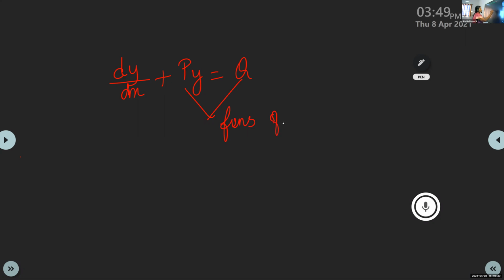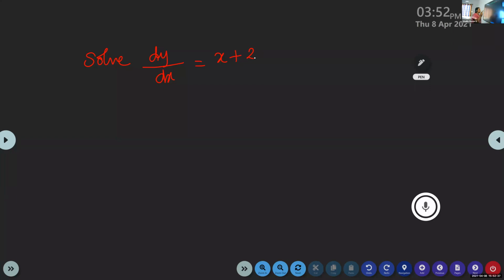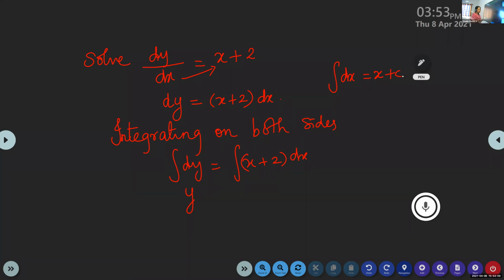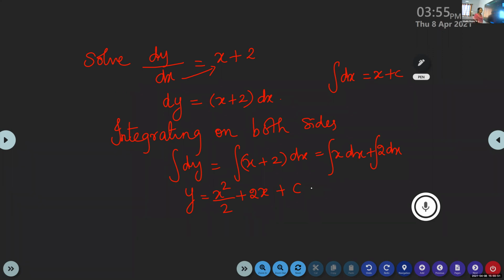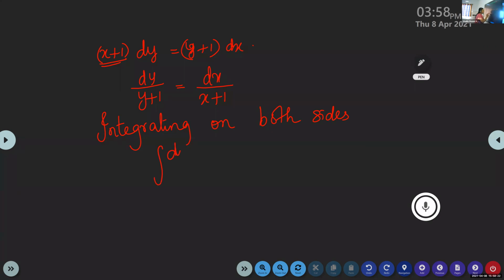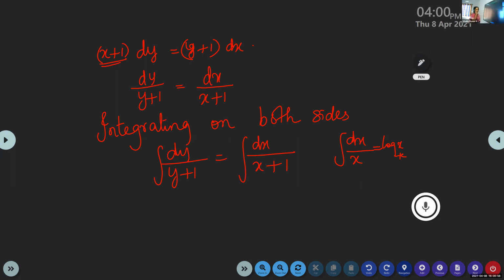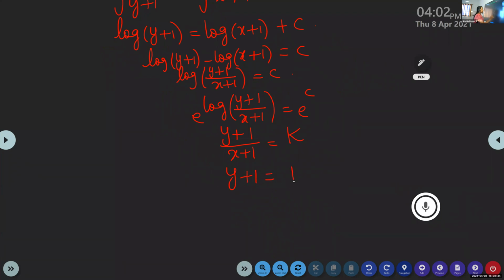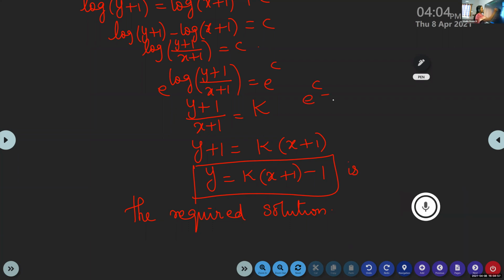Dr.Raju Davis International School | CLASS 12 APPLIED MATHS | 09-04-2021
CLASS 12 APPLIED MATHS APPLICATION OF DERIVATIVES